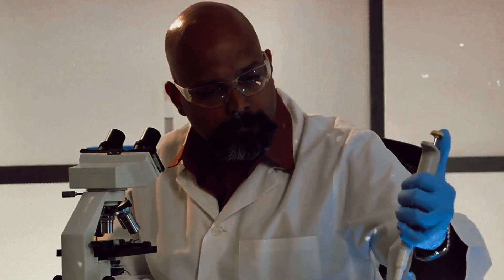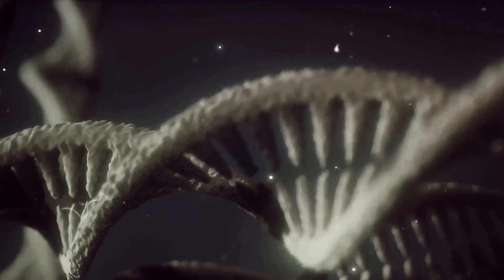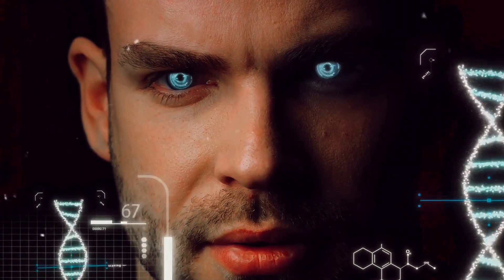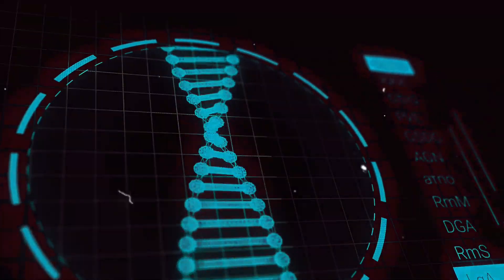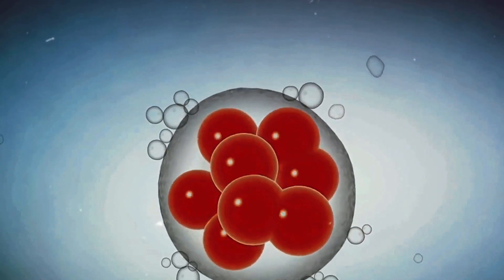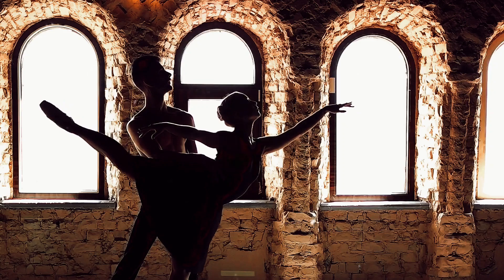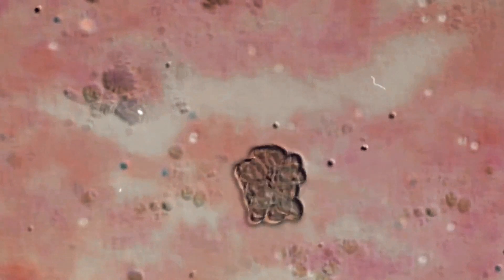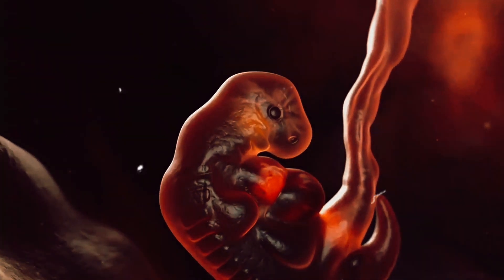What is Human Cloning? & What's The Process For Human Cloning? | AH Documentary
In this provocative film, we explore the fascinating field of actual human cloning. Come along as we examine the intricate procedures involved in cloning and discuss the implications it has for science. We'll also delve deeply into the moral discussions surrounding this contentious issue. We cover everything, including potential risks and benefits as well as ethical issues. In light of this, grab some popcorn and settle in for an intriguing trip into the world of human cloning. Together, let's explore the intriguing field of cloning!

OUTLINE:

00:00:00 The Paradox of Cloning
00:01:00 The Basics of Genetics
00:02:43 Donor Cell Extraction
00:03:35 Egg Cell Modification
00:04:26 Cell Fusion and Activation
00:06:16 Implantation and Development
00:07:13 The Bigger Picture